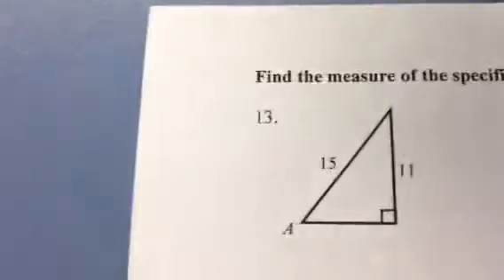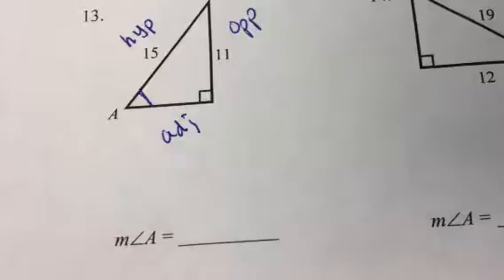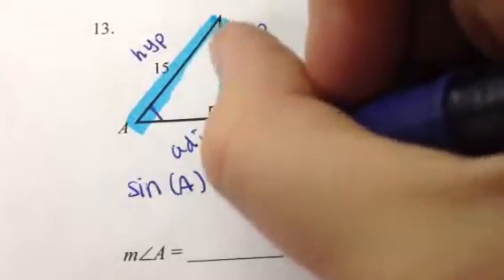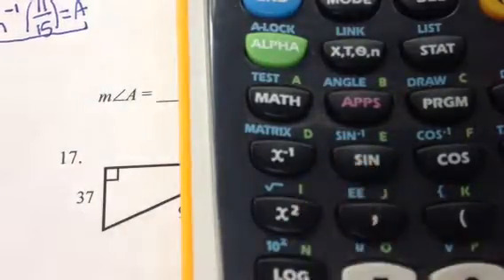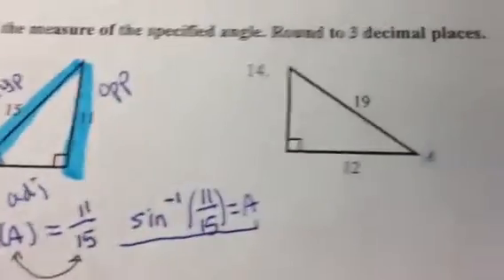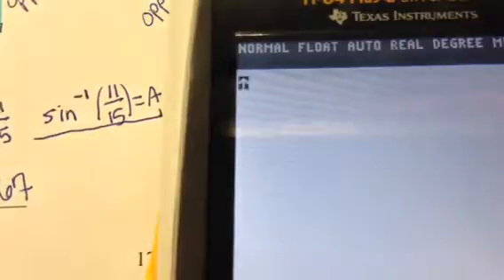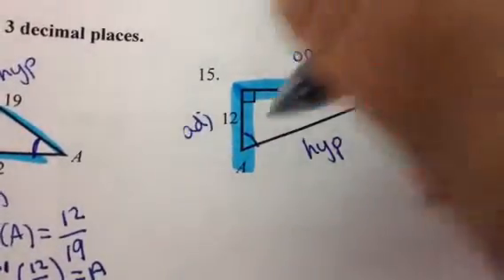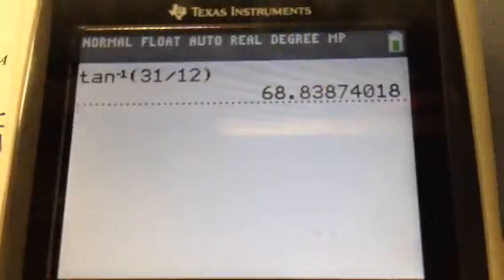Practice 2.5-2 trig ratios 13-15